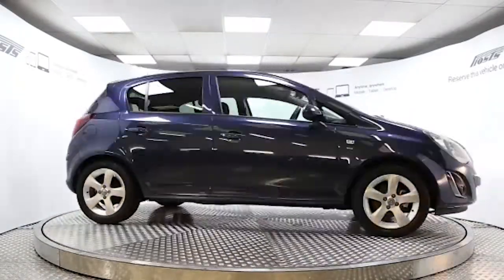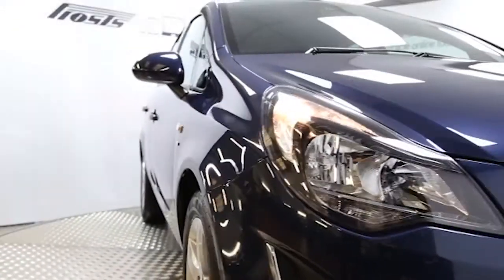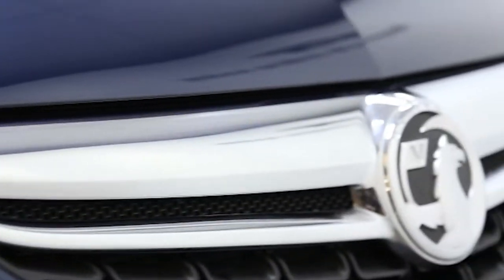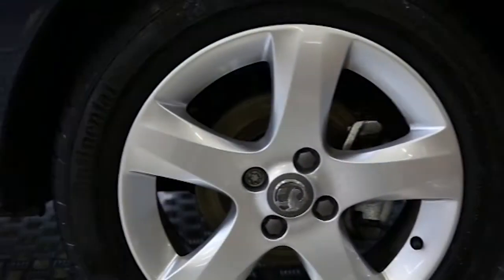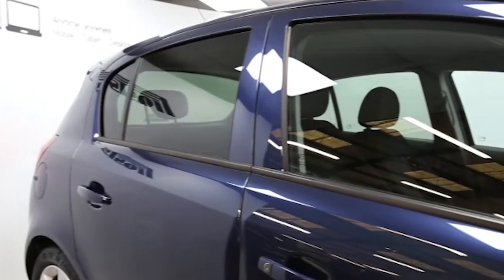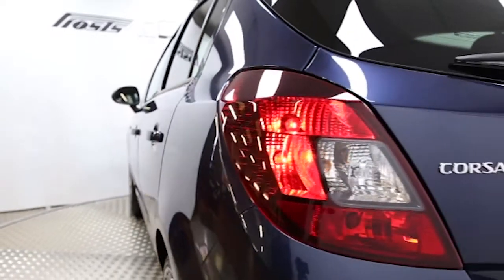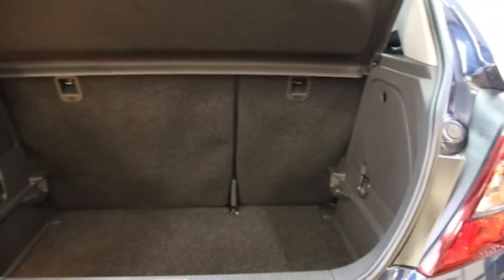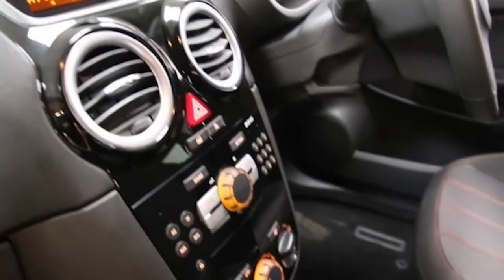BG12 EYK Vauxhall Corsa 5dr 1.3Cdti 95ps 16v SXi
Waterworld Blue. Manual. Diesel.

Key features include: Air Conditioning, 16" Alloys, CD Player, Electric Windows, Electric Mirrors, Privacy Glass, Sports Seats, Cruise Control, 6 Speed Manual Gearbox, Leather Steering Wheel, Multi Function Steering Wheel, Auxillary Audio Input, Front Fog Lights, Adjustable Steering Column, Folding Split Rear Seats, Height Adjustable Drivers Seat, Remote Central Locking, ABS, Tinted Windows, *Demonstrator (Please Call For Exact Mileage)*

On Mobile | Tablet | Desktop

Mileages on used cars may vary due to test drives. Please check before you commit to purchase.